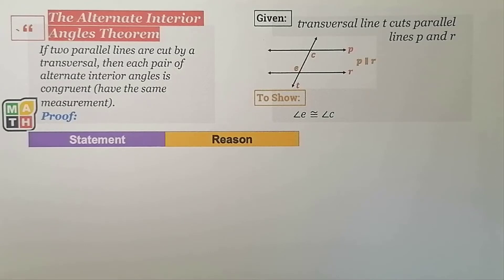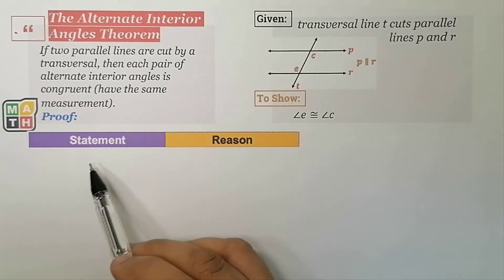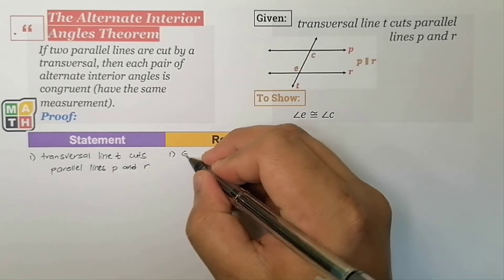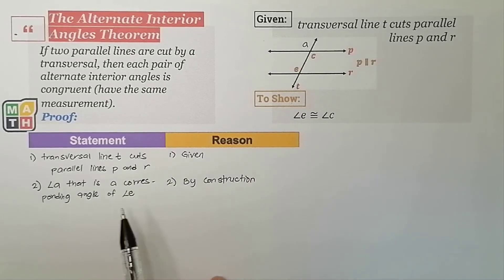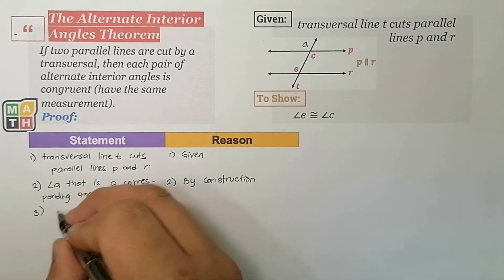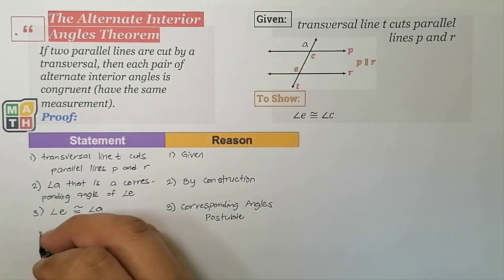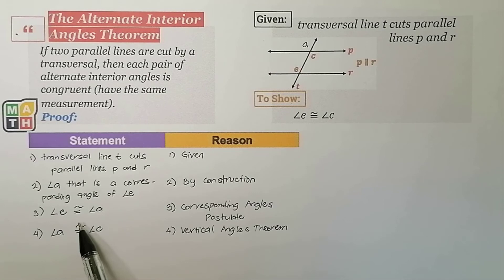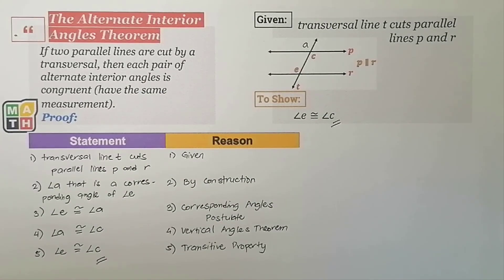Alternate Interior Angles Theorem Proof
This video contains one of the possible ways to prove the Alternate Interior Angles Theorem. The proof presented may be shortened if necessary.

The proof is made so that students be guided by what made such Theorems true and that students be free to use them in establishing other important geometrical relationships. The sole purpose of the videos is to make the audience aware that before we can use any Theorem in Geometry, we must be able to show its truth value.

1. Document Template was exported from MS PowerPoint and created in MS Word.
2. PPT Template (Lysander) was made free and available by Jayden Smith.
3. Background music was made free and available by Alec Koff.
4. Video editing was done through Camtasia 2019.